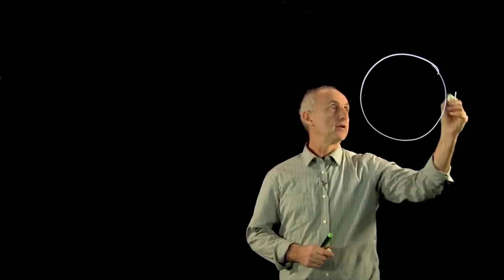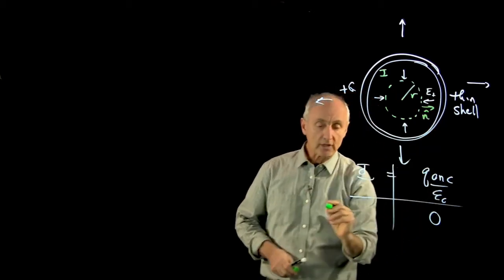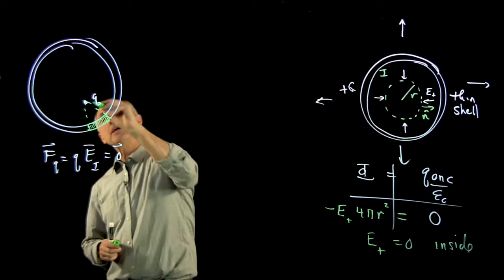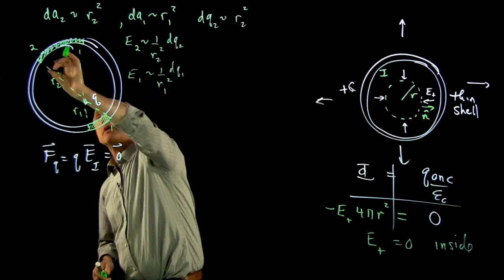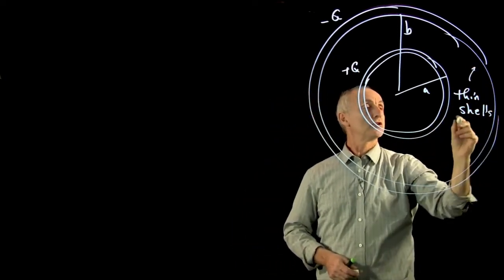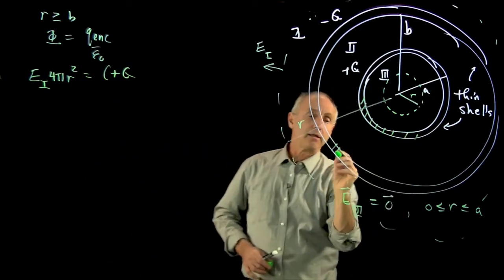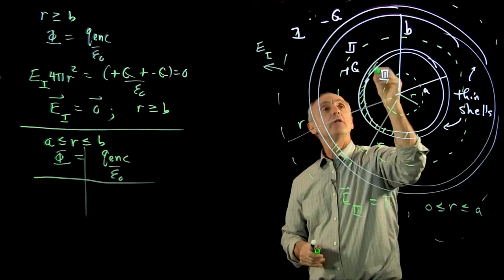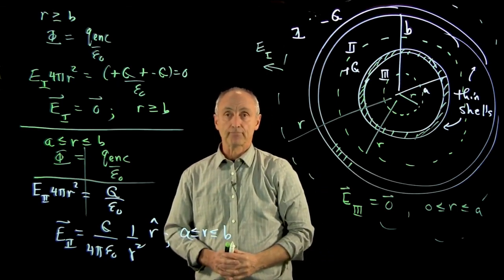Electric field - Spherical shell